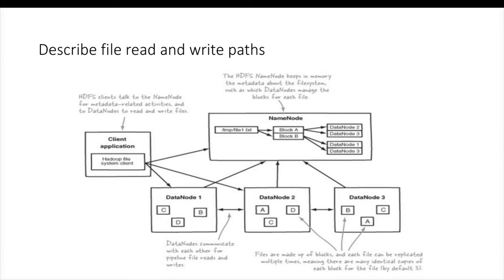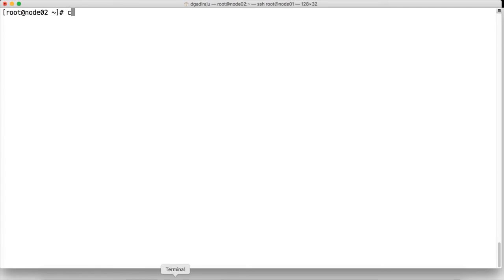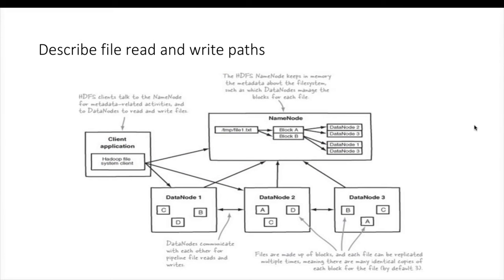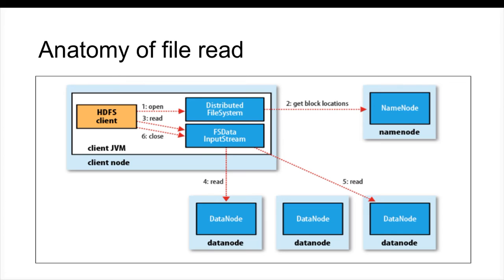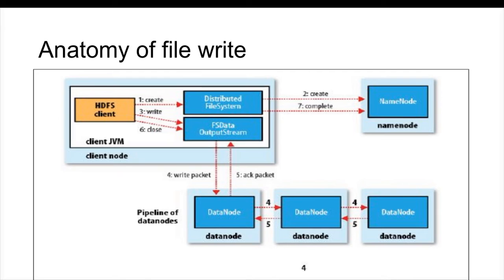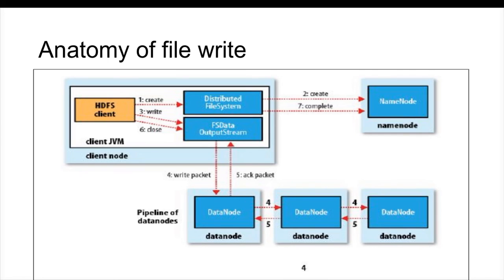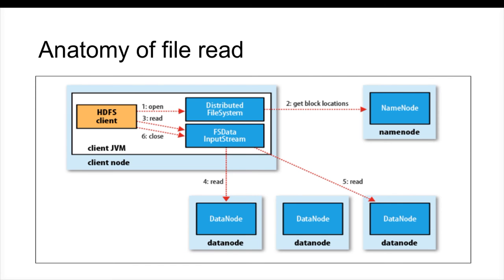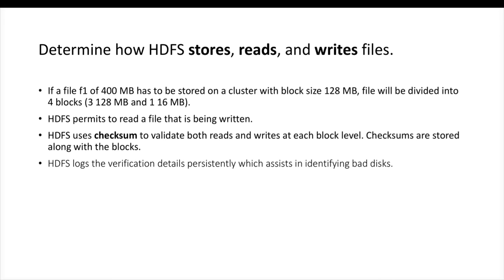Hadoop Certification - CCAH - Describe file read and write paths